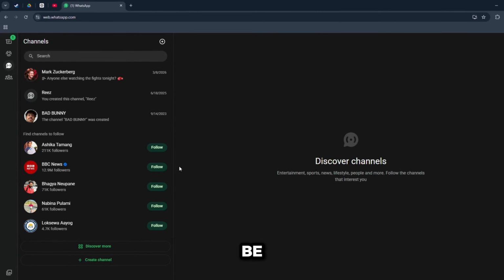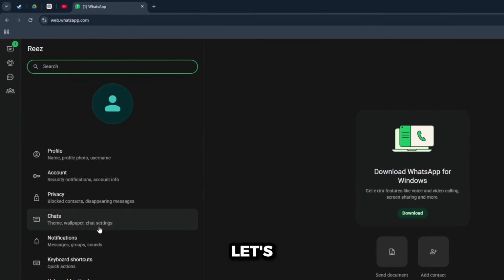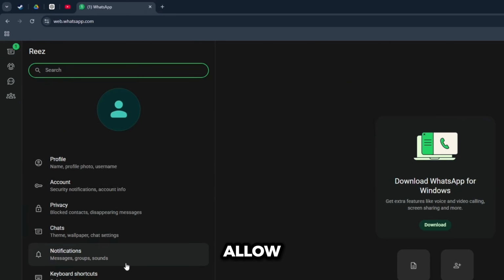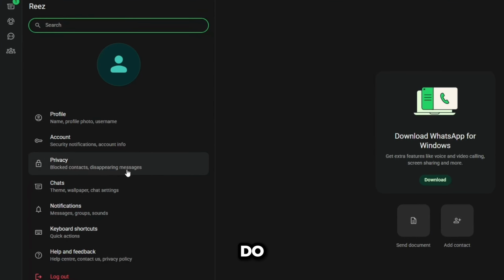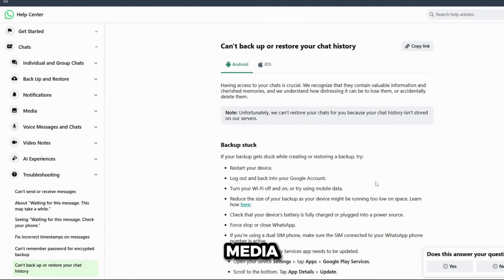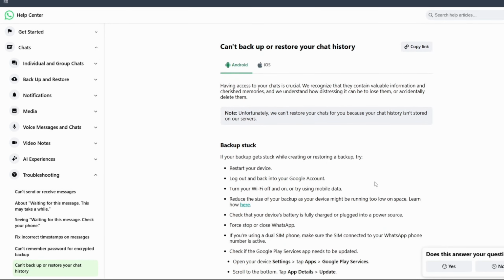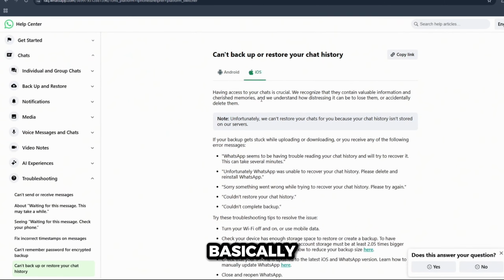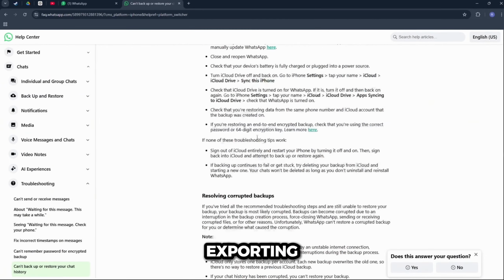How To Backup WhatsApp Messages on Laptop or PC (2026 Guide) | Easy Method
Learn how to backup WhatsApp messages on your laptop or PC in 2026 with this simple step-by-step guide. This tutorial shows you how to safely save your chats and media for future use.

In this video, you’ll learn:

How WhatsApp backup works
How to connect WhatsApp to your PC
How to export chats from WhatsApp
How to save messages and media on laptop
How to store backups safely on computer

👉 Important: WhatsApp does not fully backup to PC automatically, so exporting chats is the main method.

Timestamps:
0:00 – Introduction
0:05 – Open WhatsApp on phone
0:20 – Export chat option
0:40 – Choose media or without media
0:55 – Save to PC or email
1:07 – Final summary